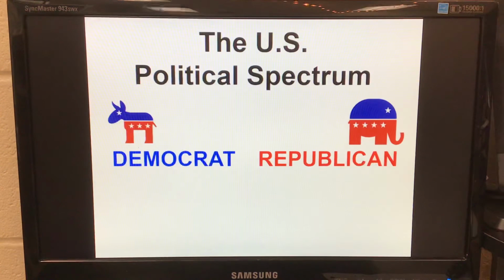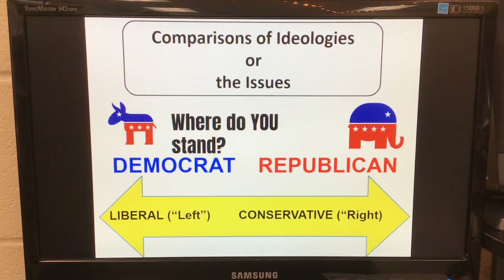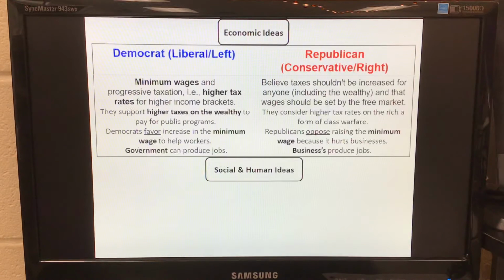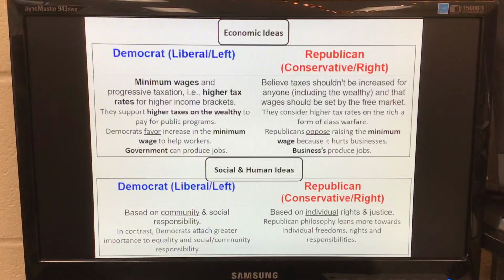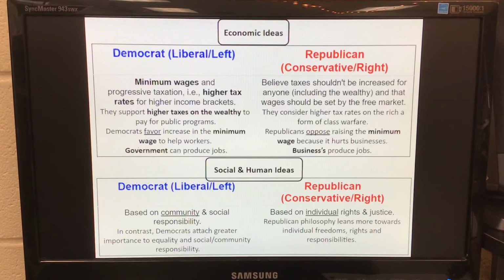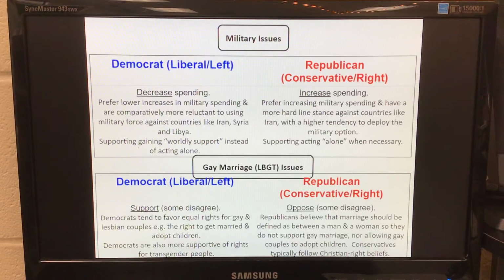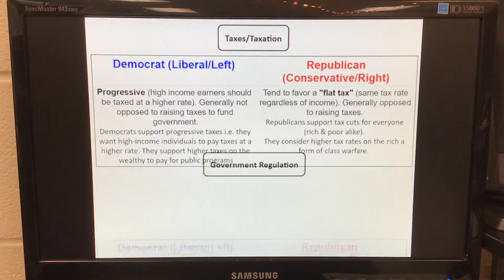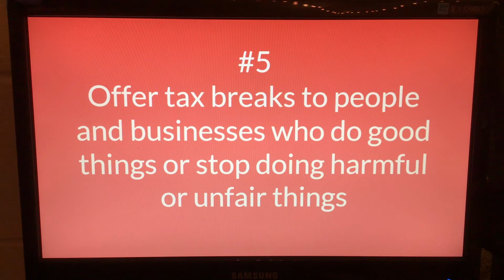The US Political Spectrum Slideshow